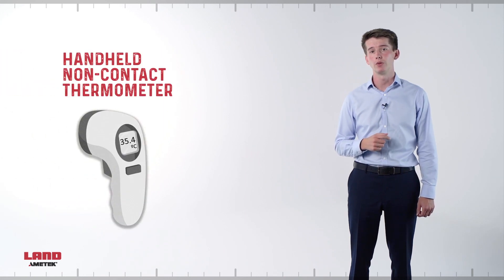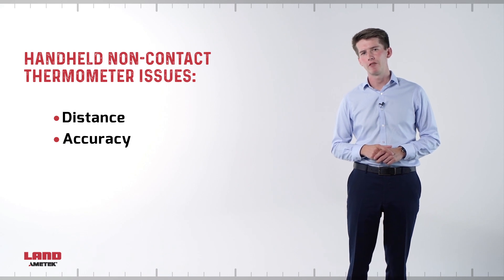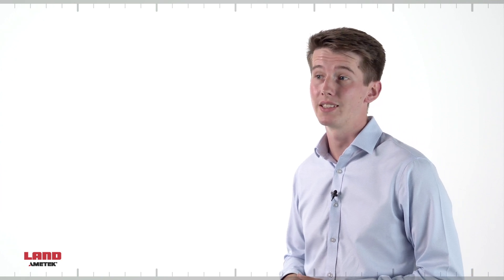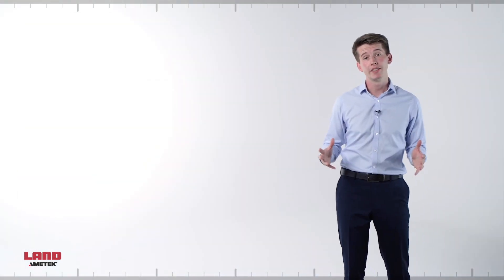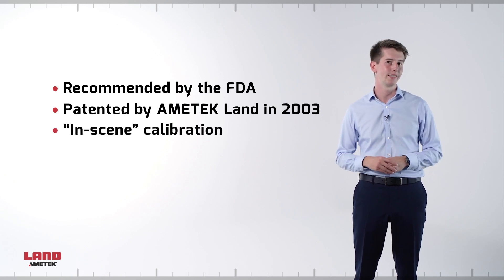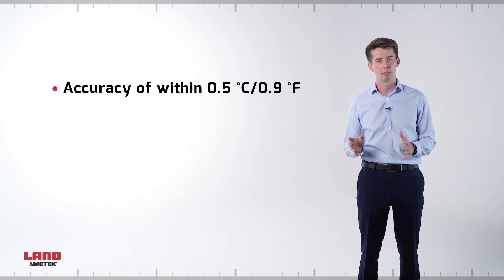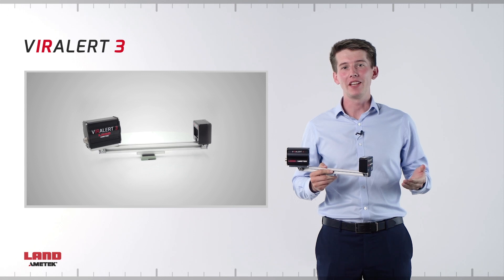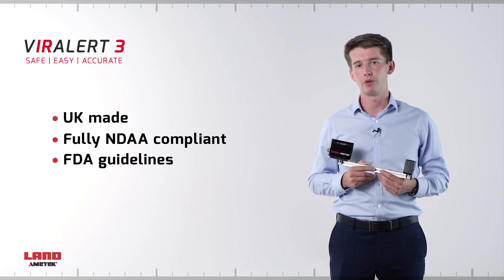FACTS - Thermal Imaging Vs Handheld Non-Contact Thermometers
Learn the key differences between thermal imaging and handheld non-contact thermometers for human body temperature screening, the additional liabilities of using hand-held non-contact thermometers including poor accuracy and violating social distancing and the benefits of using a non-contact thermal imaging system, such as VIRALERT 3.